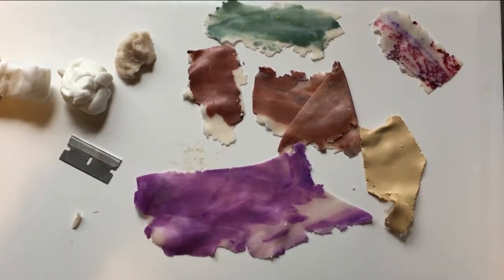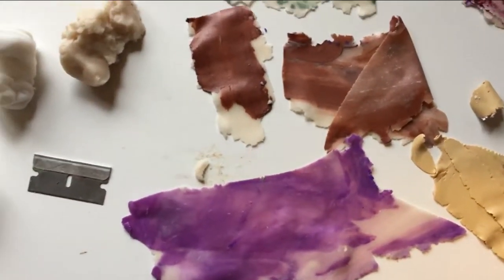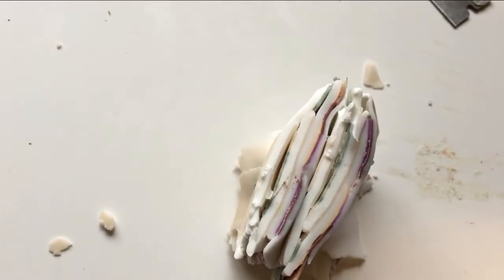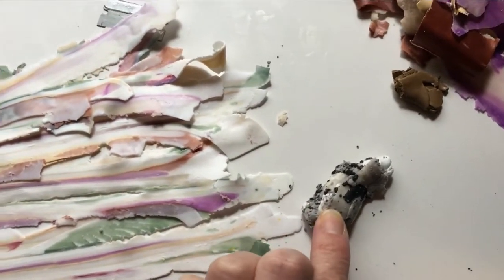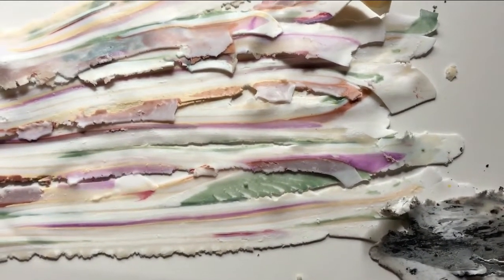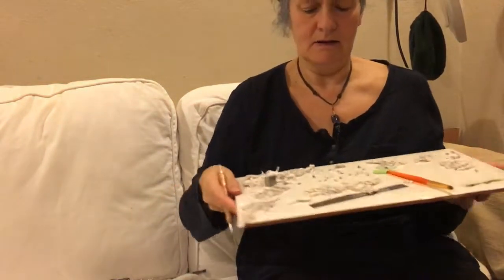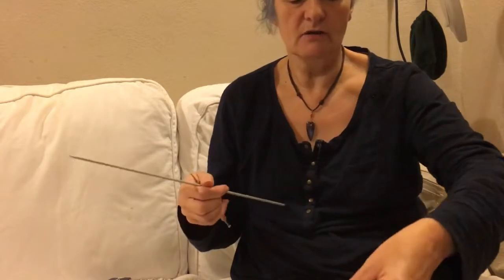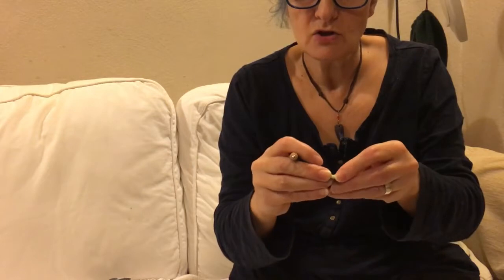Originally Patrons only chat. Making miniature oysters.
Please excuse video and sound quality and the fact my close ups were in the wrong place. as this was originally a Patreon 'Chat' video before I moved to FB lives.   If you are interested in becoming a Patron Go or if you just want to make a one-off contribution if you've learned something that's changed your way of doing things and just want to buy me a coffee (or a tin of coconut milk :D ) to say thanks. I appreciate every contribution.